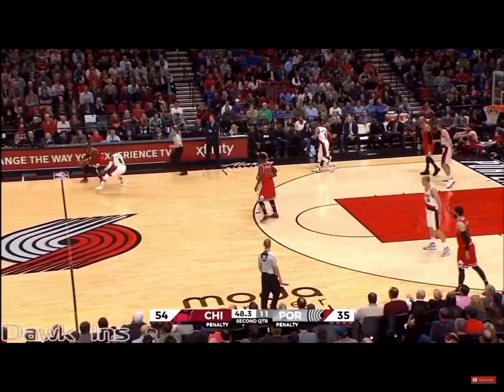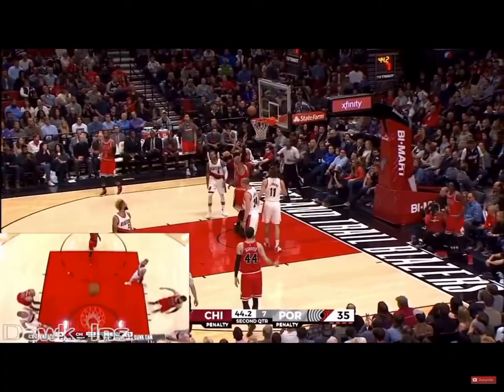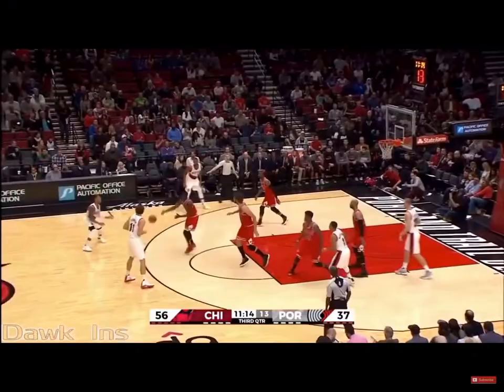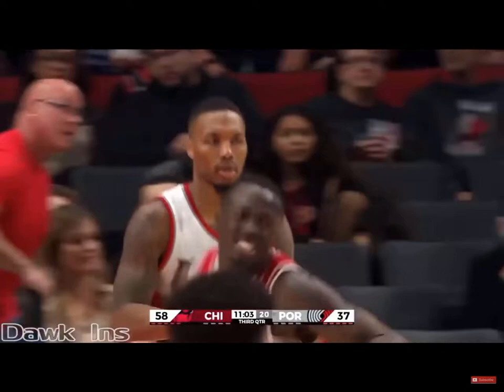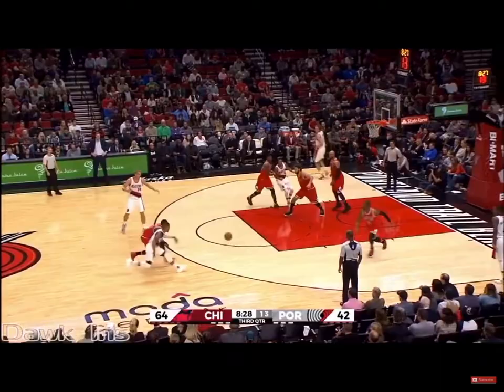Jerian Grant highlights-HAPPY BIRTHDAY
Today is the birthday of one of the most underrated players in the league